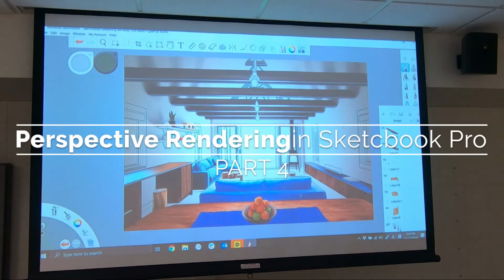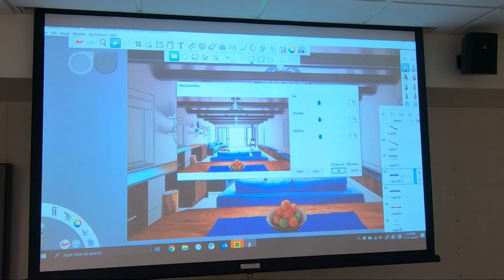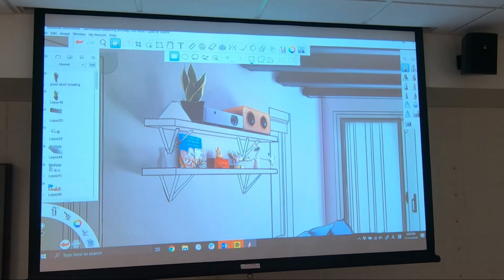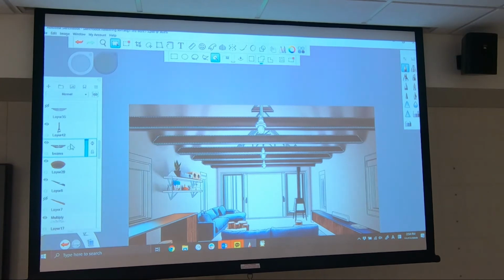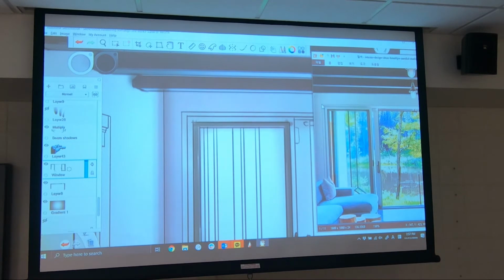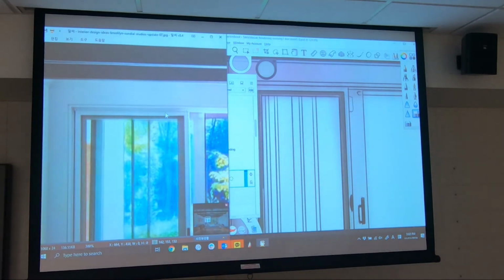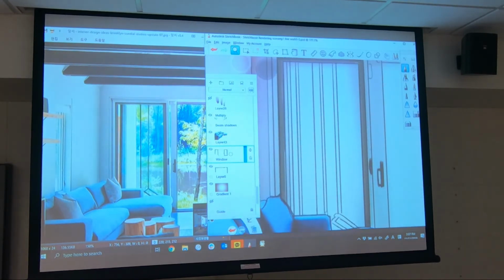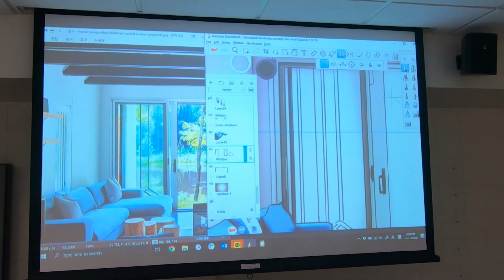Redering in Sketchbook pro part 5